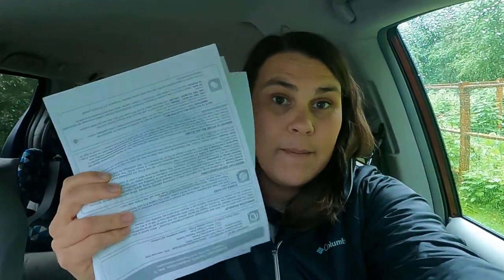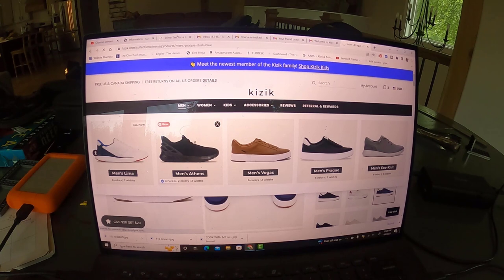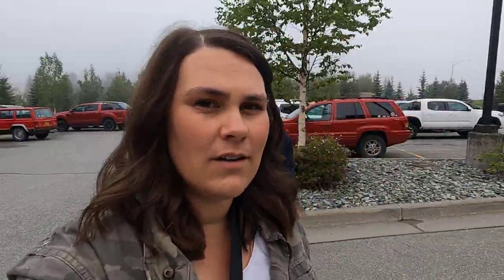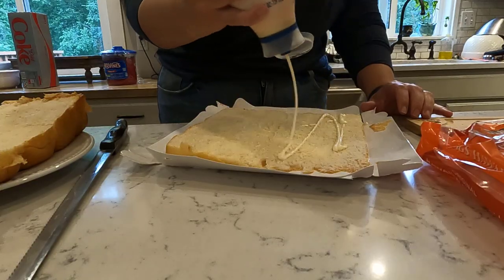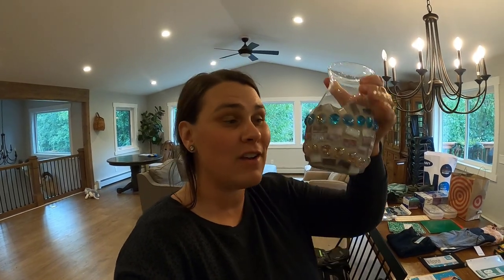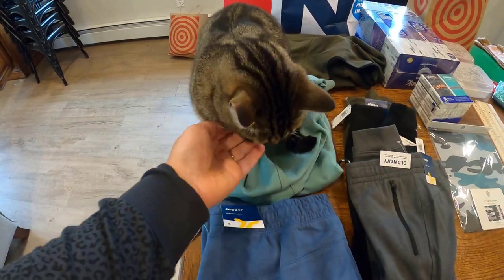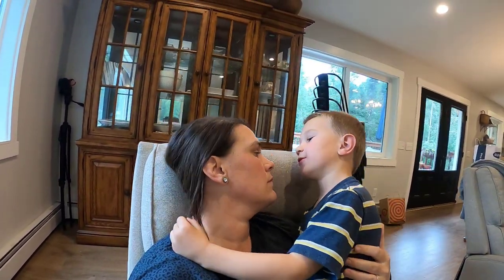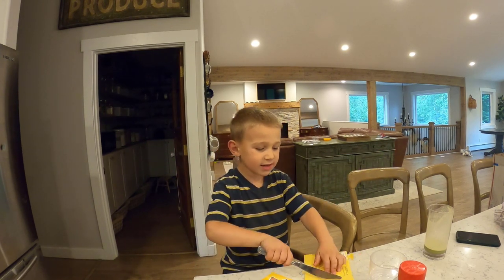Back To School Prep & Shopping HAUL!! FALL 2022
It is time for back-to-school prep and a shopping Haul! 2022

Packages/Letters:
Lauren Hamm